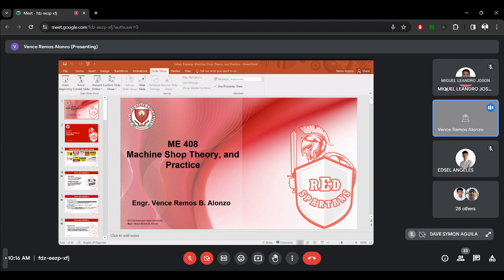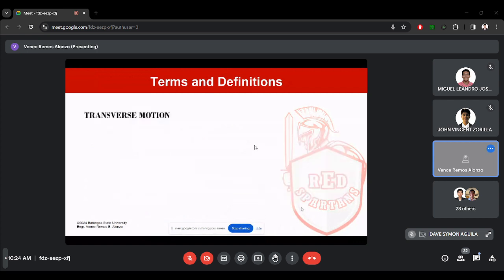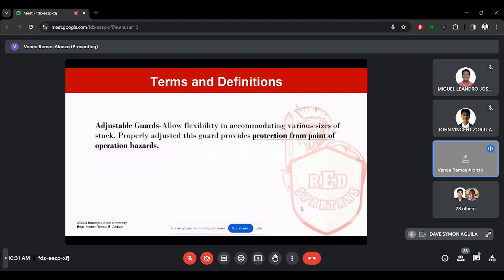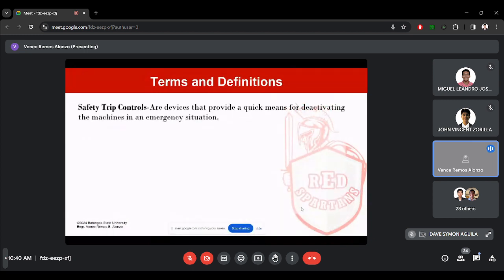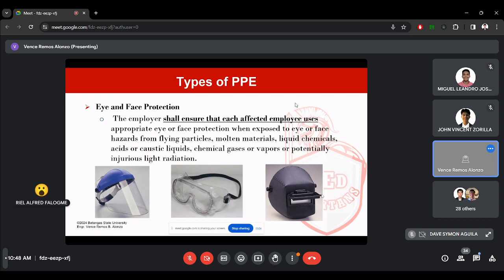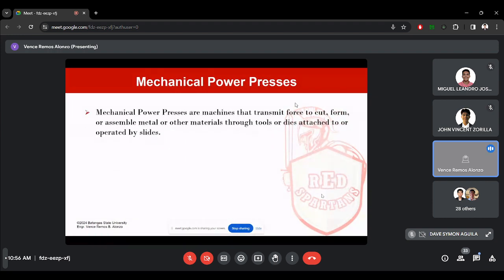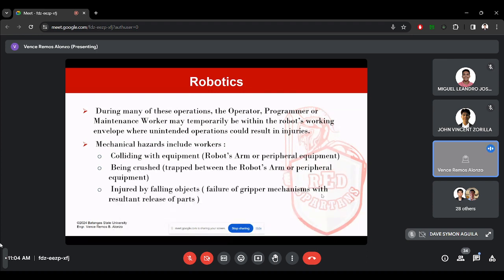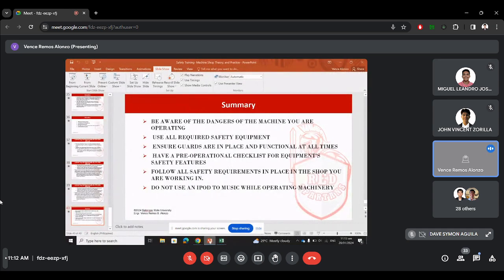MACH SHOP JAN 28